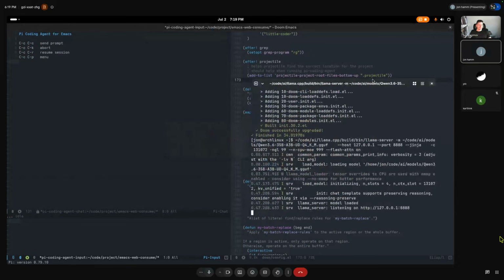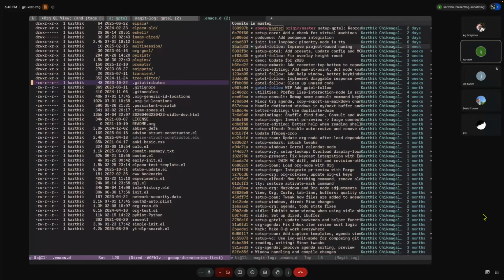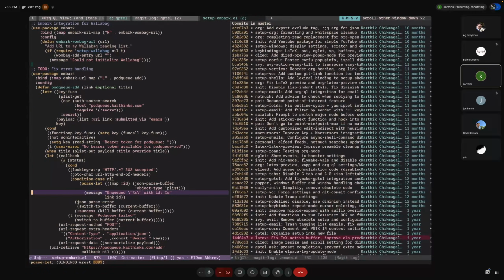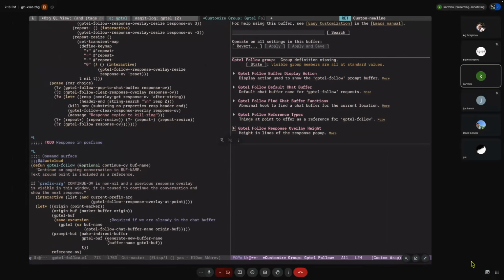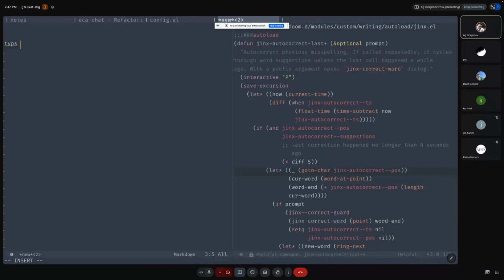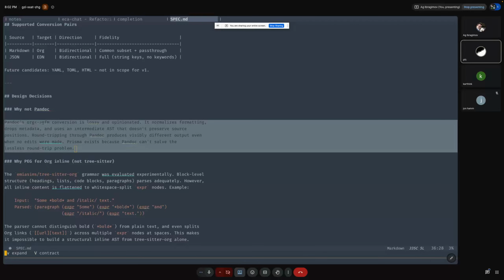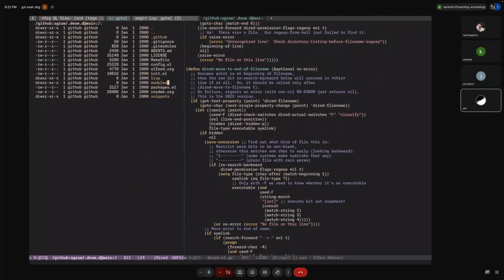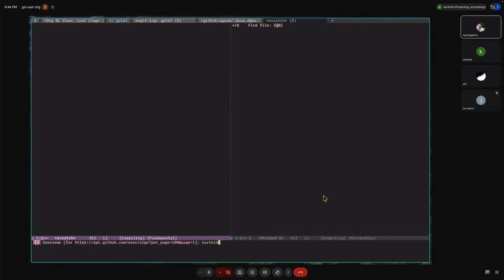Emacs ATX meetup. July 2026. pi; gptel; completion-preview; prisma; remoto.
0:00 - Intro
1:07 - Local LLM coding assistant: pi + Qwen3 on a GTX 1080
7:42 - Fixing a Projectile project-root bug
10:49 - Multi-cursor search & replace with Embark
12:15 - Screen tearing & the Lucid toolkit
18:00 - Awesome gptel improvements: an overlay interface
38:33 - Agentic edits & including AGENTS.md
41:00 - GPTel internals: session routing & point targets
53:04 - Org-roam, Org Agenda & Org Edna
1:03:01 - Completion: Corfu & completion-preview-mode
1:19:00 - Editing Markdown, YAML & JSON as Org
1:37:01 - Remoto: browse GitHub repos as files
1:52:06 - How Remoto fetches without shelling out
2:06:01 - Closing thoughts